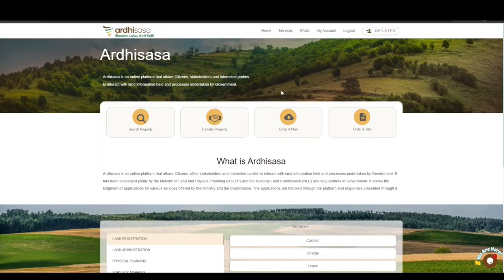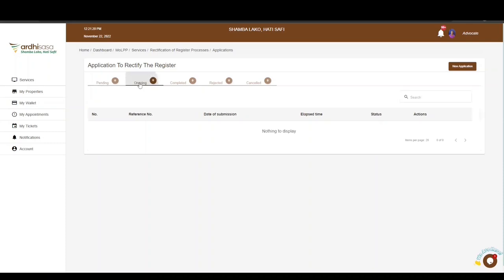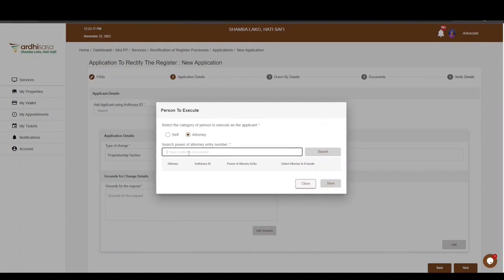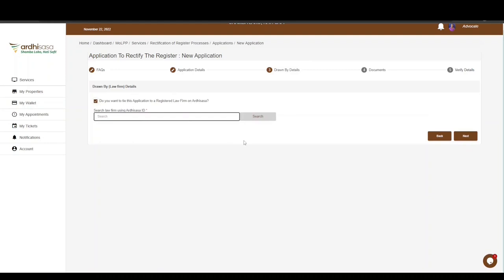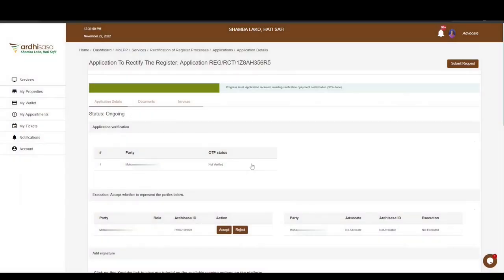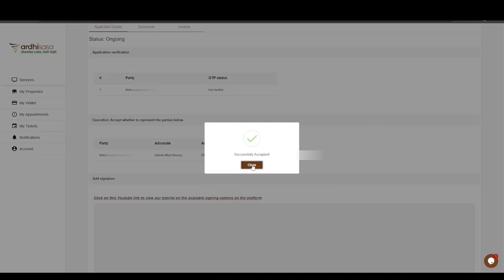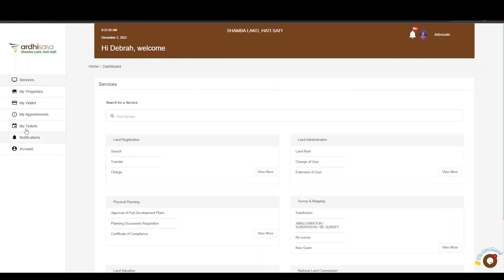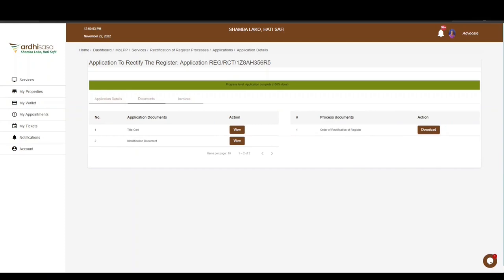ArdhiSasa | Application To Rectify The Register tutorial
This is a simple tutorial on the Application To Rectify The Register process on ArdhiSasa.

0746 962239 /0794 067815 - Safaricom

or